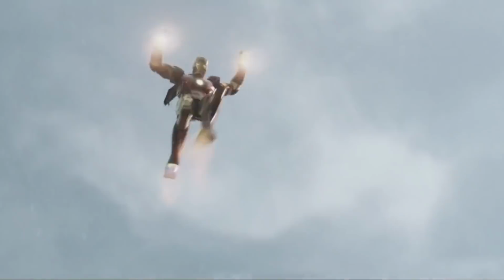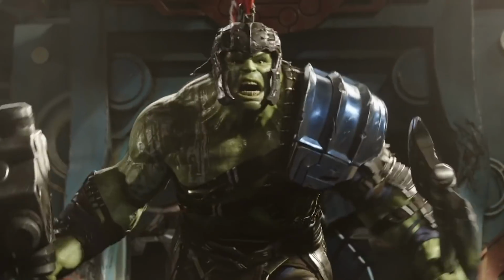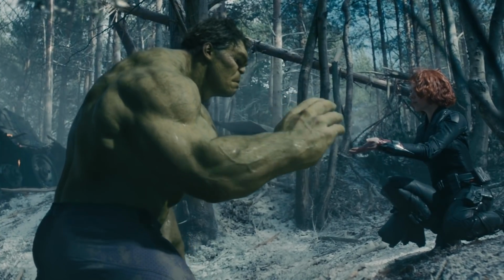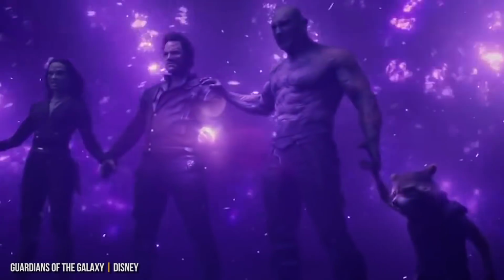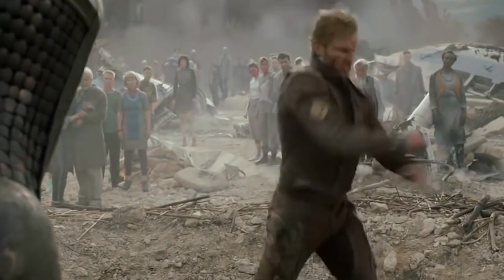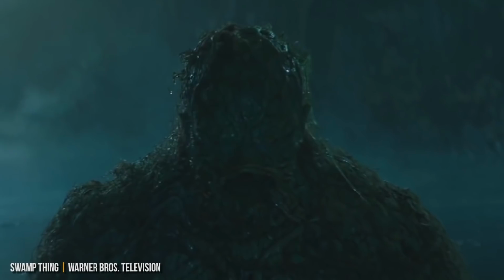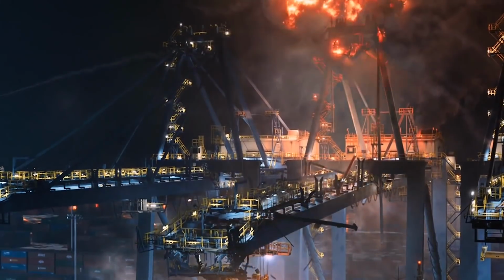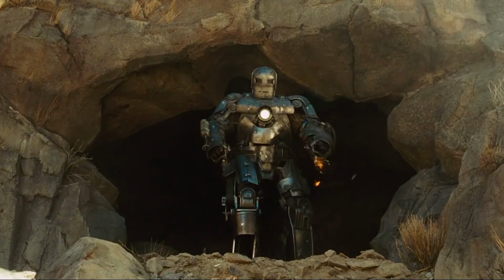25 MCU Easter Eggs That Didn't Go Anywhere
Do you think any of these Marvel Easter eggs will have an impact on the MCU?

Marvel Cinematic Universe is a hub of interesting easter eggs. Fans have paused and rewatched each scene over and over again. While a tad obsessive, it’s also provided us baskets filled with easter egg references. Which we are very thankful for. In the video today, we are looking at some of the scrumptious easter eggs. But, not all of them. No, we will be looking at the easter eggs that have teased a future story, or character introduction. Yet they weren’t followed up on. Instead, they are left in a strange limbo of potential.

Some of these MCU easter eggs we’ll touch upon include the film rivalry between Marvel and the X-Men. Who at the time, were Fox’s property. Another segment we’ll look into is Odin’s treasure filled vault. This was originally a huge easter egg and had lots of potential until it was retconned later on. From there we can see an item that Thanos has a particular fondness for. The first film in the MCU, The Incredible Hulk, gave us a multitude of easter eggs. Yet with the Hulk no longer being played by Edward Norton, a lot of these easter eggs haven’t been touched on since. The Collector in the first Guardians Of The Galaxy helped us a lot in finding some of these references. His gathered prizes include a Russian Dog and an eighties Marvel film hero. So, from Iron Man, to the Avengers, to Doctor Strange, join us at ScreenRant as we go through all of the MCU’s references that haven’t led anywhere.